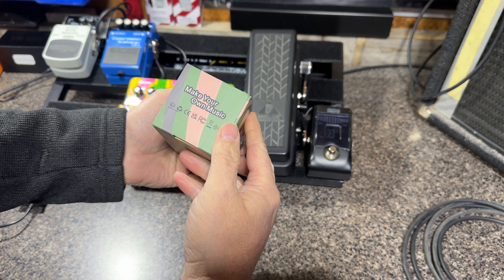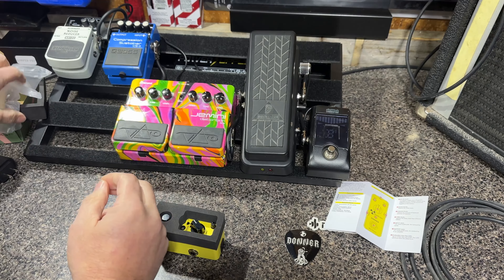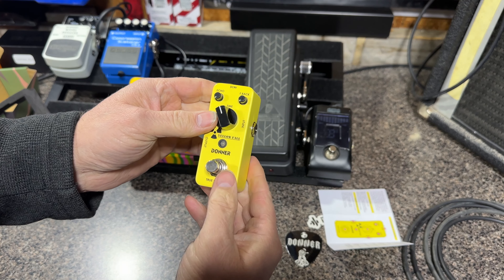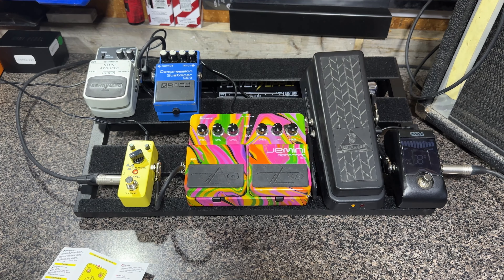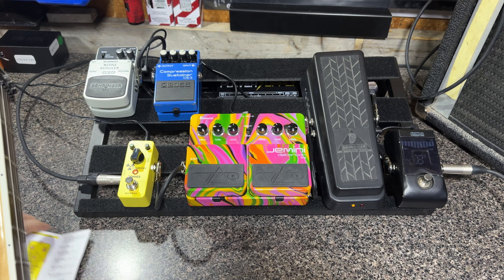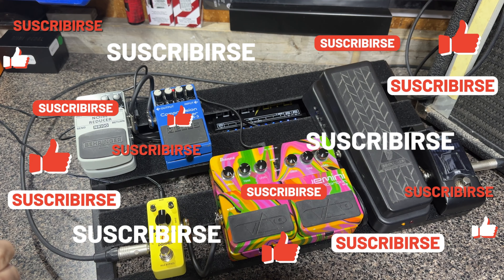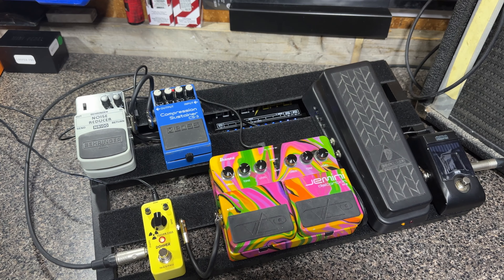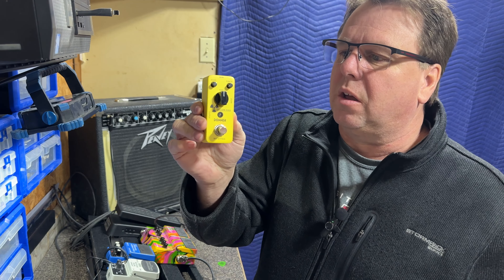DONNER YELLOW FALL DELAY ~ REVIEW & DEMO- 4K-2024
Welcome to the ultimate destination for Donner Pedals' Yellow Fall Delay enthusiasts! Dive deep into the world of this iconic pedal with our in-depth reviews, insightful demos, and expert tips. Whether you're a beginner or a seasoned guitarist, our channel offers valuable insights and inspiration to elevate your music.